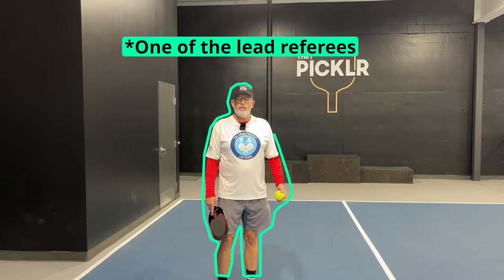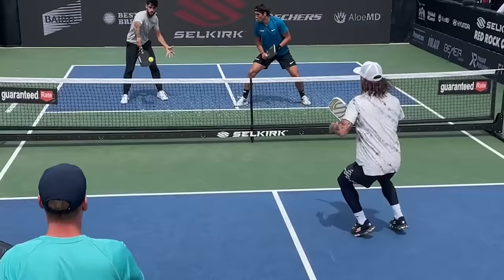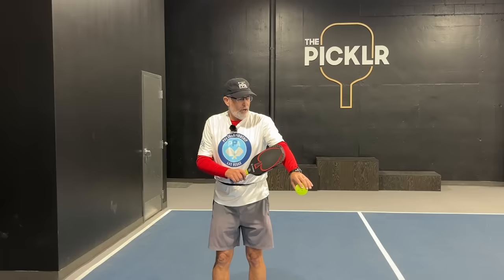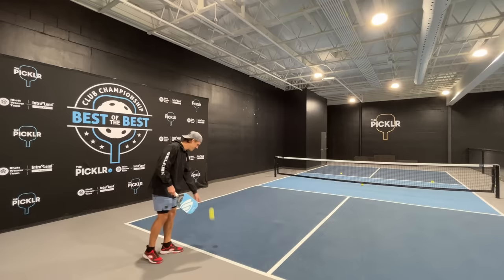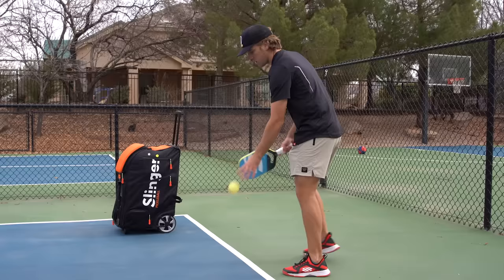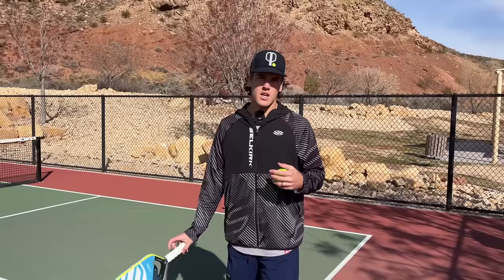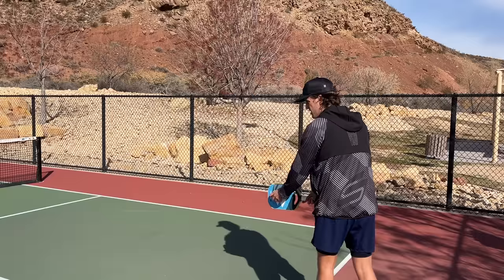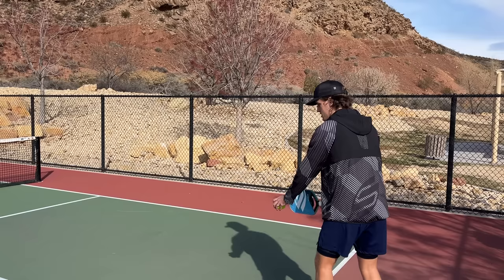Professional referee explains NEW 2024 serve rules.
👇Pickleball Drills App ➤ 100+ drills to help you improve every day!

Follow all of these to 10x your pickleball game

In this video one of the lead referees for the PPA explains the new serve rule and what the refs will be looking for when they are calling faults. Pickleball might be changing once again, I guess we will just have to wait and see if this rule ends up sticking during the PPA masters tournament this weekend.